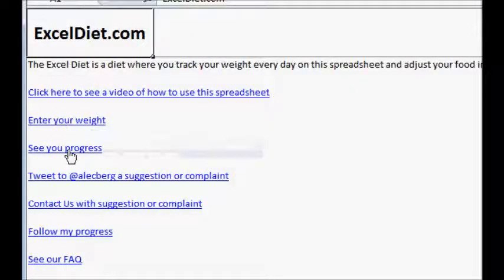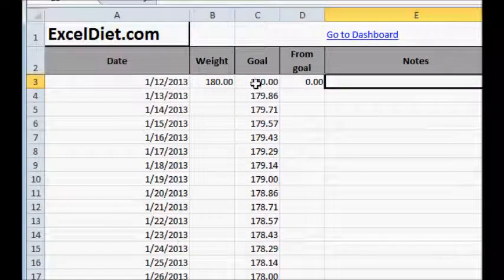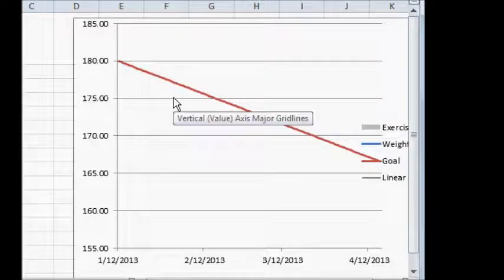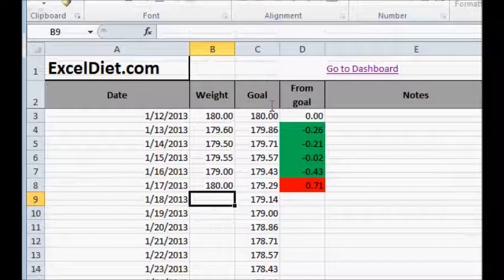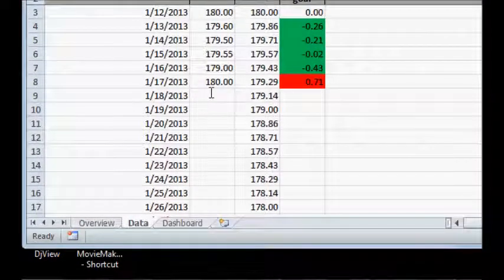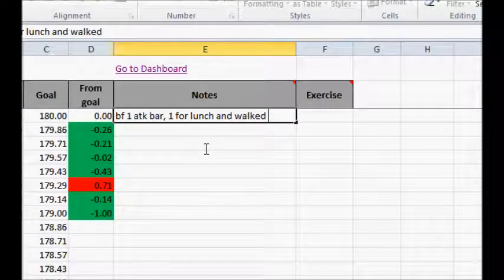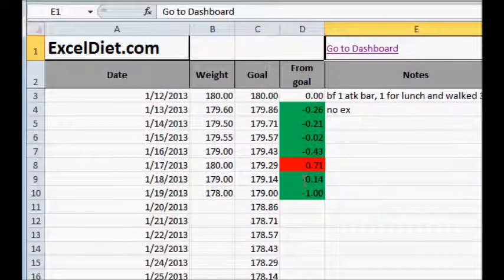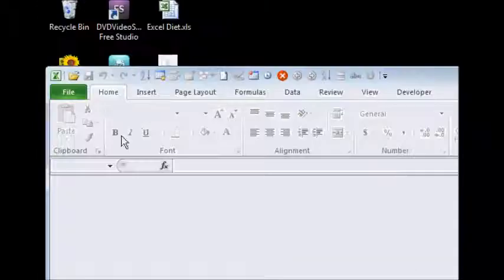Excel Diet - Using the Spreadsheet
How to use the Excel Diet Spreadsheet